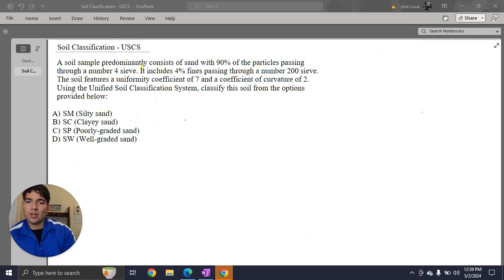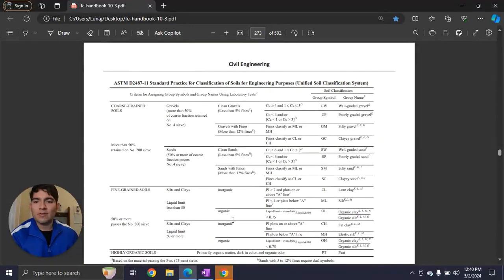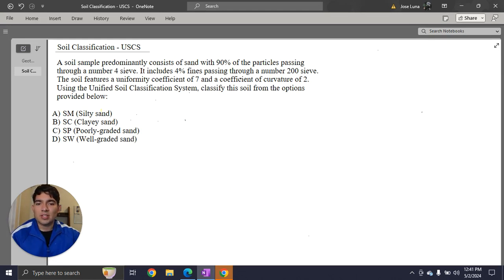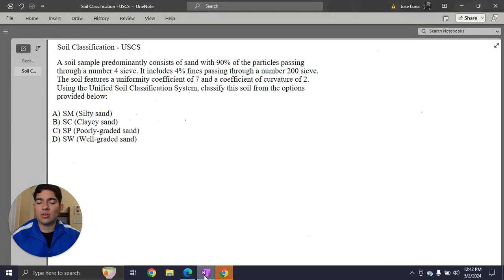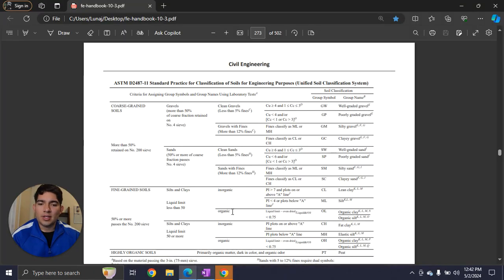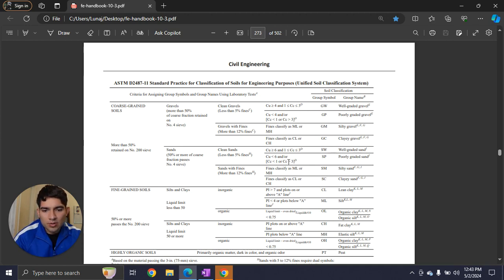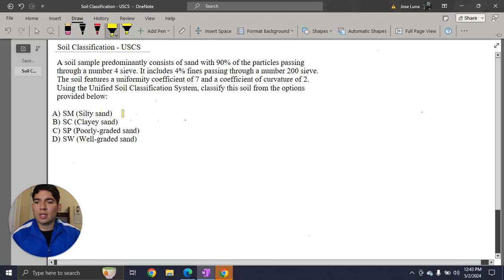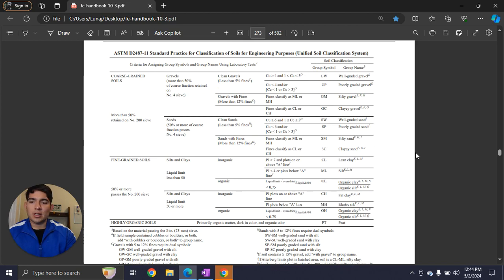FE Exam USCS Soil Classification - Geotechnical Engineering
In this video, we’ll cover Geotechnical Engineering - USCS Soil Classification. Watch through for practical tips and step-by-step guidance on mastering this area of the FE Exam!